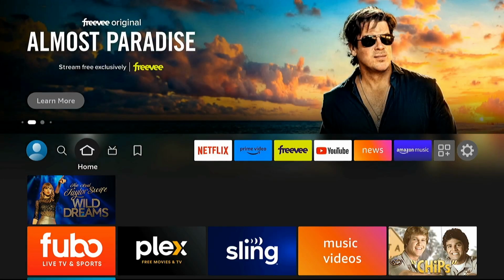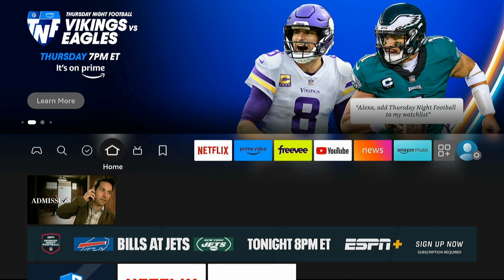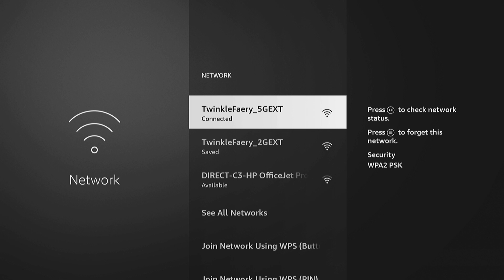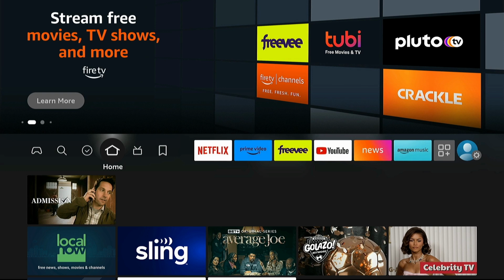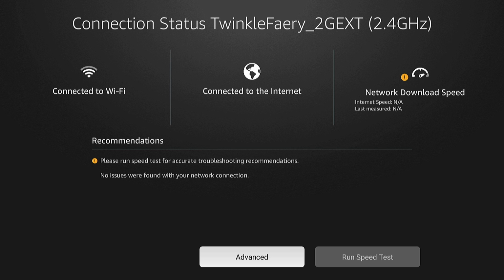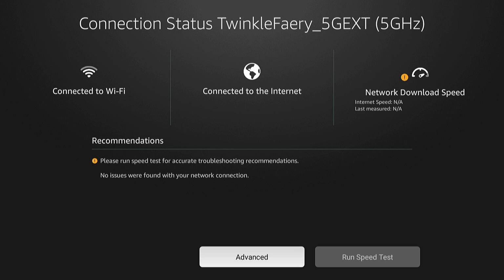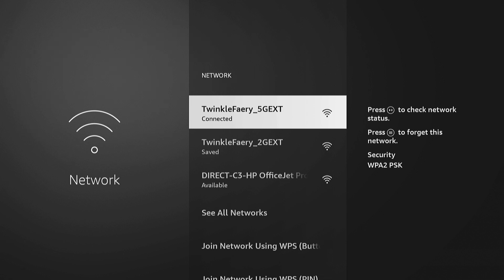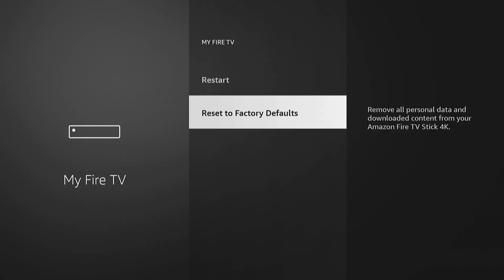Fix - Fire TV Won't Connect to Wi-Fi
We take you through troubleshooting steps to try to solve a problem where the Amazon Fire TV won't connect to the Wi-Fi network.

00:00 Intro
00:11 Reset Fire TV
00:49 Reset Network Equipment
01:28 Forget the Network
02:58 Check for Network Interference
06:29 Factory Reset Fire TV